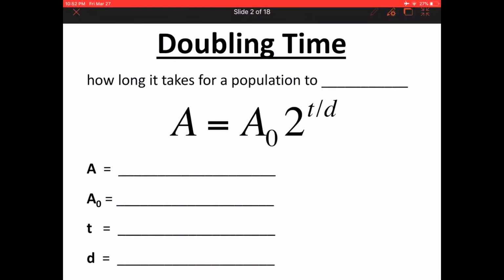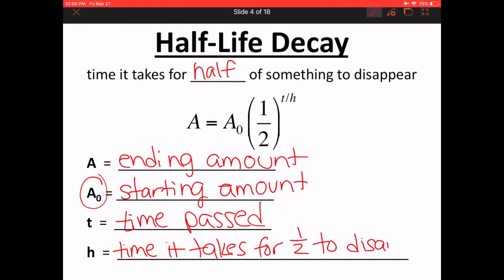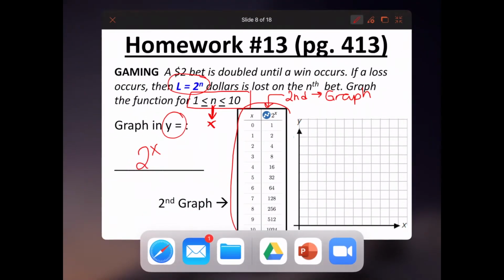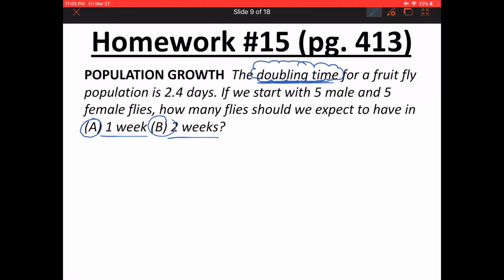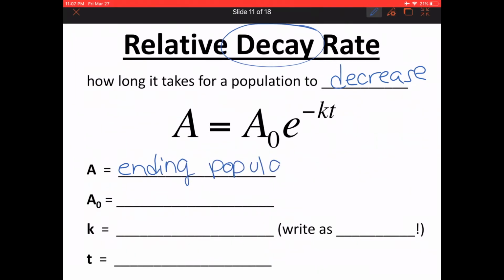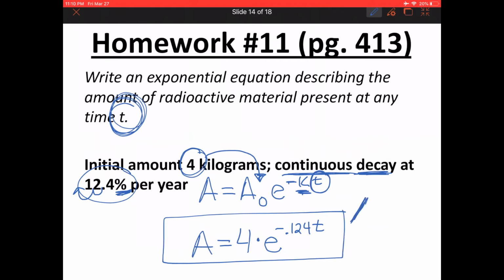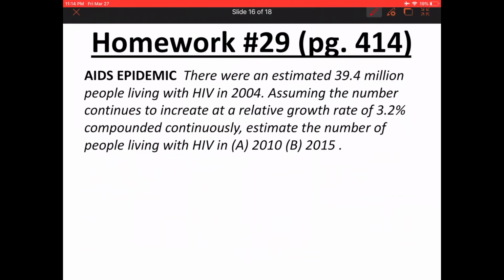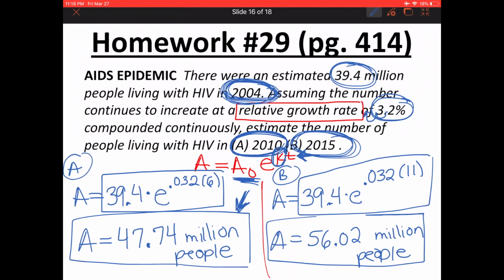College Algebra – Lesson 4-2 (Day 1 & 2)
Topic: model exponential growth, doubling time, continuous growth rate, half-life decay, relative decay rate